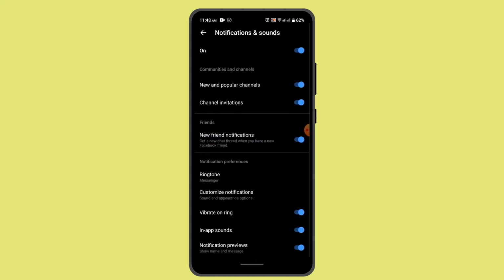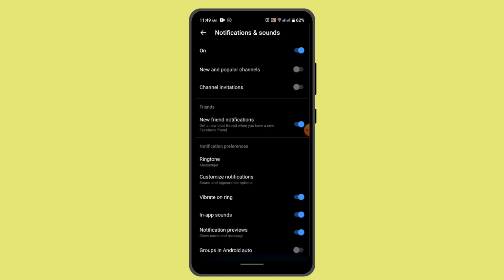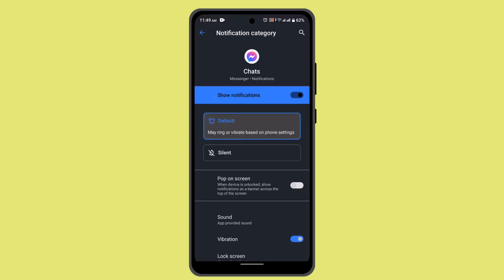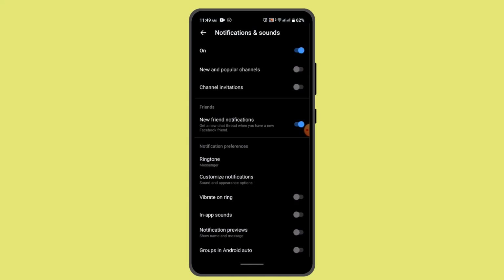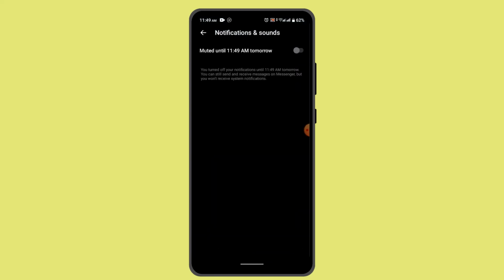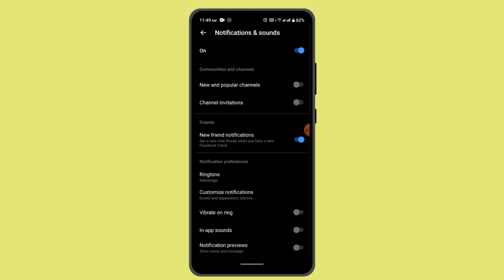How To Block Video Calls On Facebook Messenger | How To Stop Video Call On Facebook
This Video Is based on How you can block Video calls on Facebook Messenger.

Chapters / Timestamps
0:00 Introd
0:20 Block Video Calls On Facebook Messenger
1:11 Outro